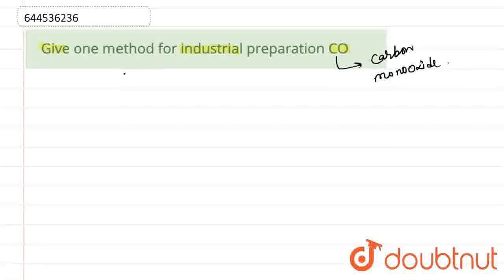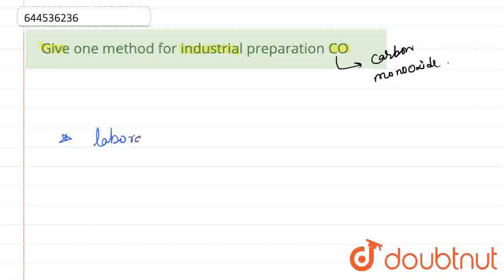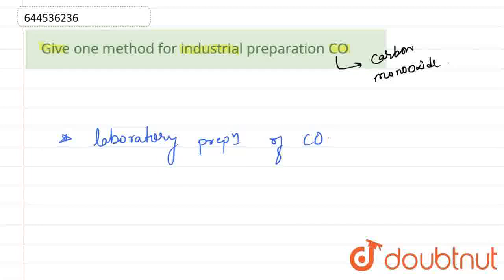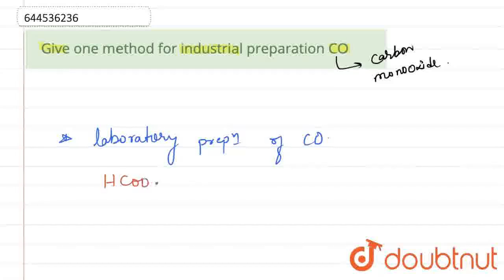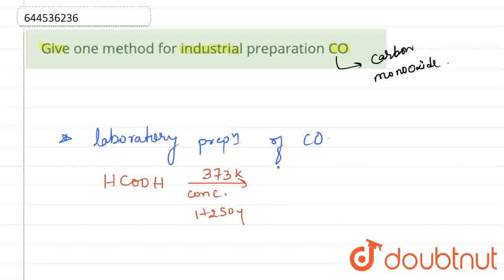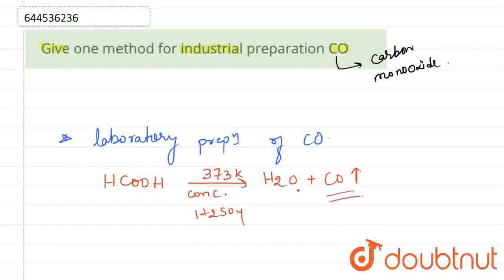Give one method for industrial preparation CO | CLASS 12 | RANK BOOSTER | CHEMISTRY | Doubtnut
Give one method for industrial preparation CO
Class: 12
Subject: CHEMISTRY
Chapter: RANK BOOSTER
Board:IIT JEE

👉 Have Any Query? Ask Us.